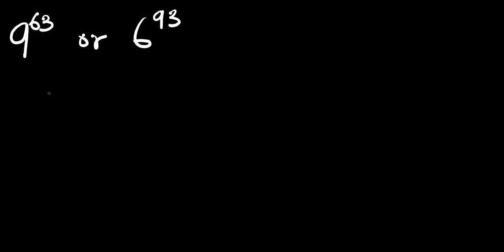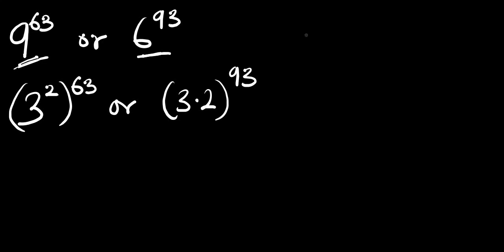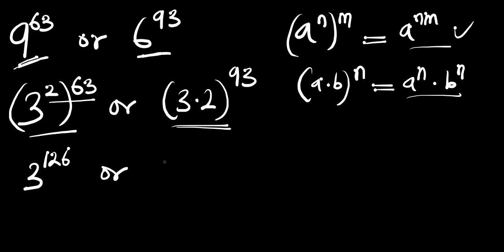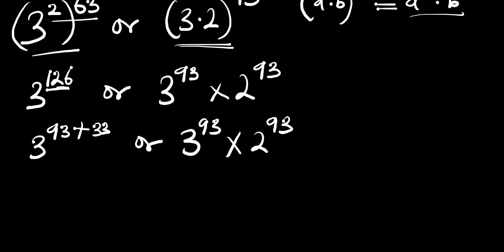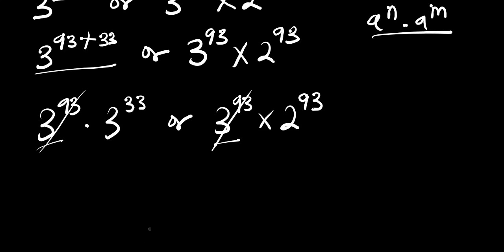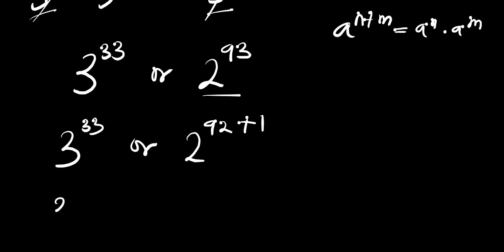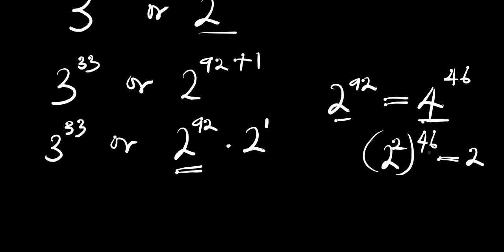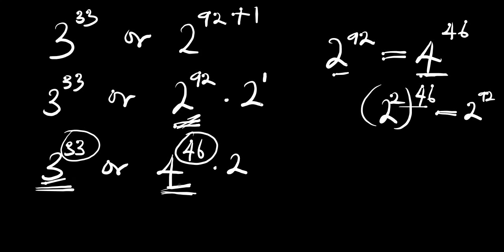JAPANESE Comparison Problem | Which is greater?